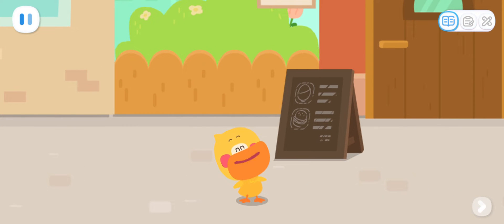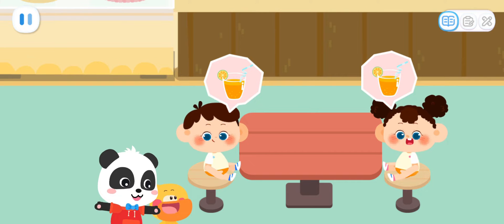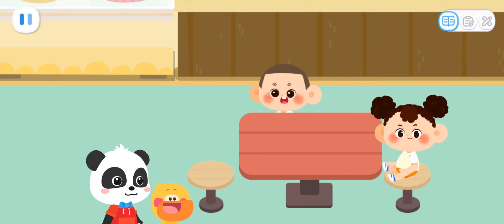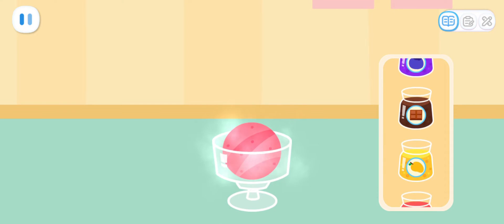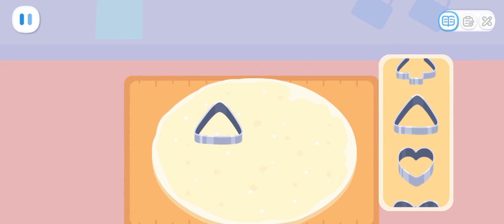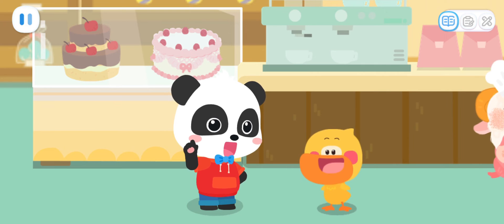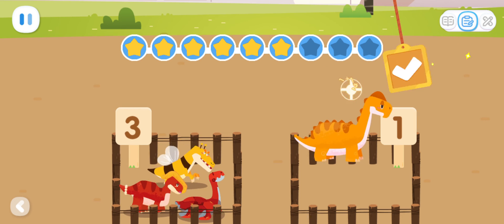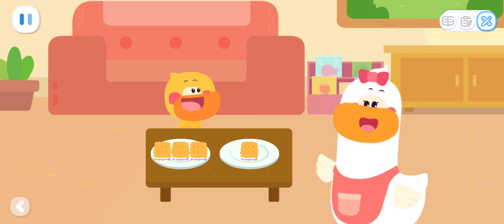Baby Panda's Math Adventure: Learn to Add and Subtract with BabyBus Game